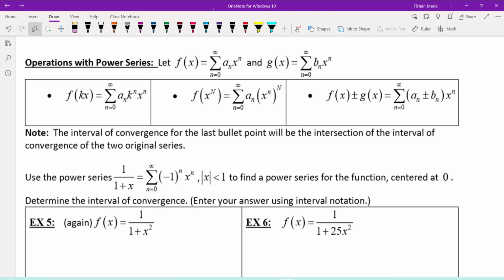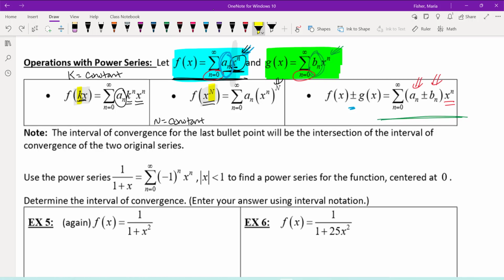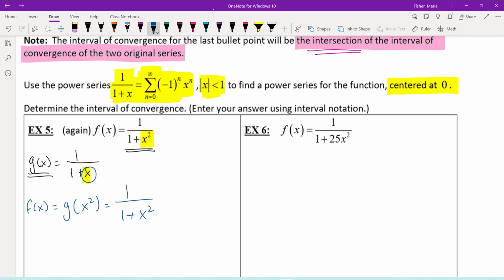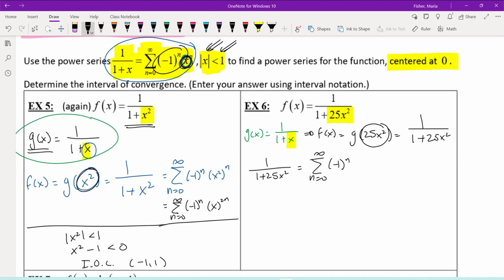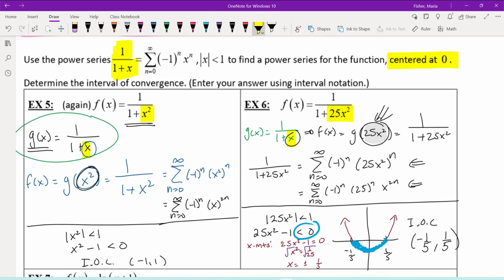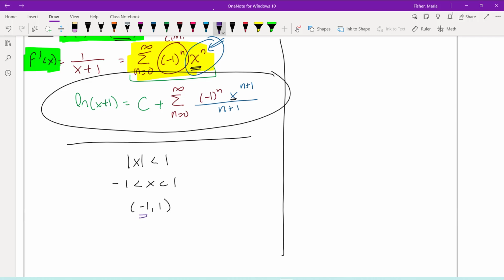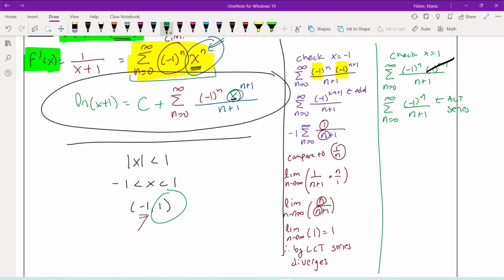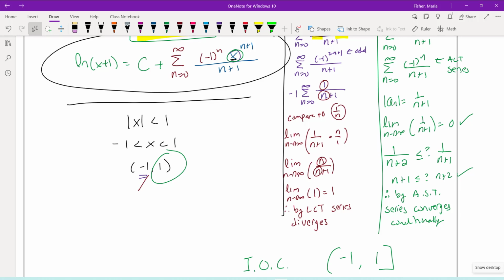9 9 Representations of Funcs as Power Series Operations and Exs5 7